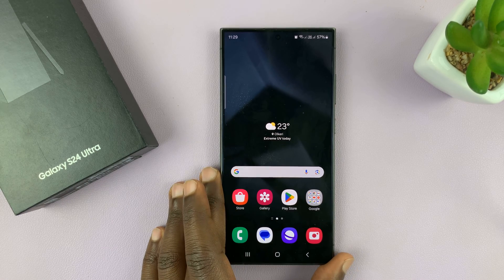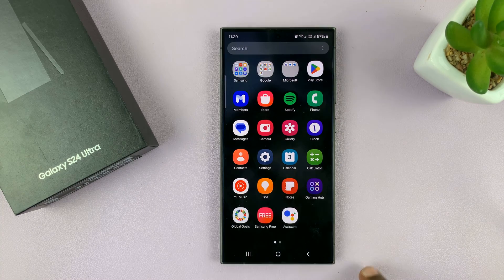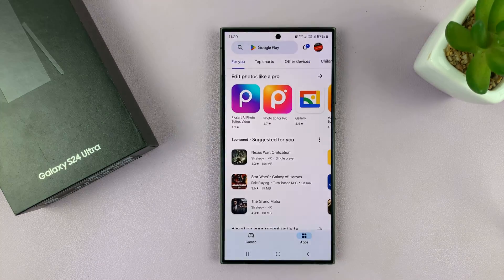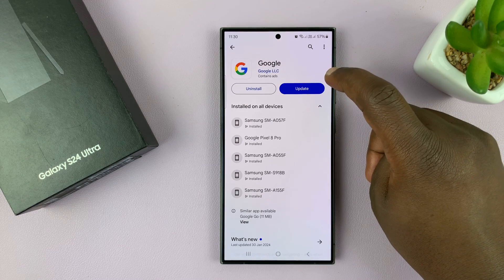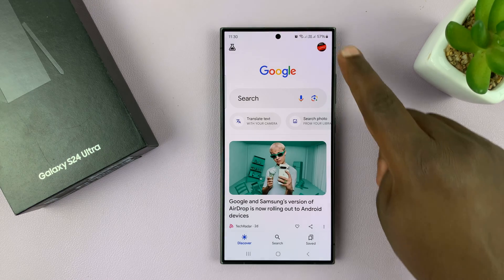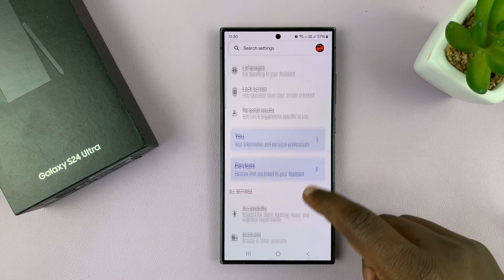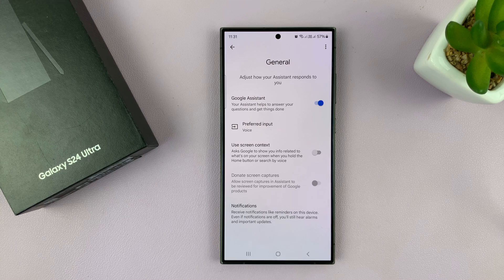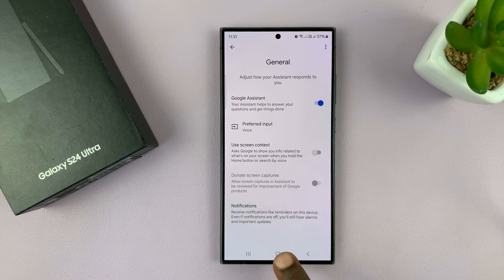Samsung Galaxy S24 / S24 Ultra: How To Enable /Disable Google Assistant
Learn how to enable and disable Google Assistant on the Samsung Galaxy S24, S24+, and S24 Ultra.

The Samsung Galaxy S24 and S24 Ultra are cutting-edge smartphones equipped with powerful features and innovative technology. One of the standout features is the integration of Google Assistant, a virtual assistant that can simplify various tasks and enhance your overall user experience. In this tutorial, we will walk you through the steps to enable and disable Google Assistant on your Samsung Galaxy S24 or S24 Ultra.

How To Enable Google Assistant Samsung Galaxy S24
Open Google App
Tap on the profile icon
Select Settings
Select Google Assistant
Select General

How To Disable Google Assistant Samsung Galaxy S24
Open Google App
Select Settings
Select Google Assistant
Select General

Samsung Galaxy S24 Ultra (Factory Unlocked):

Samsung Galaxy A15:

Samsung Galaxy A05 (Unlocked):

Cell Phone Tripod Adapter